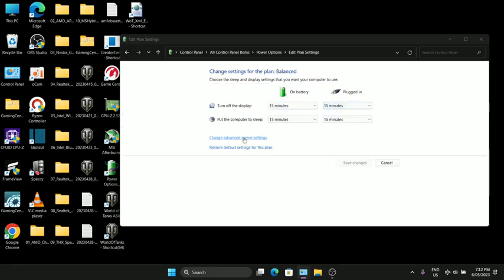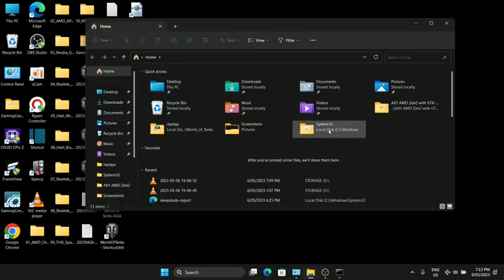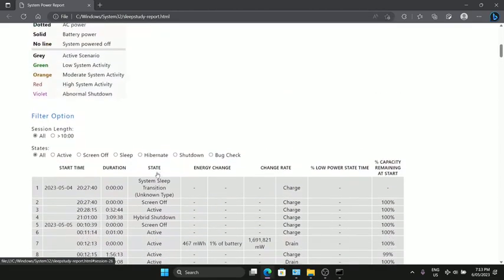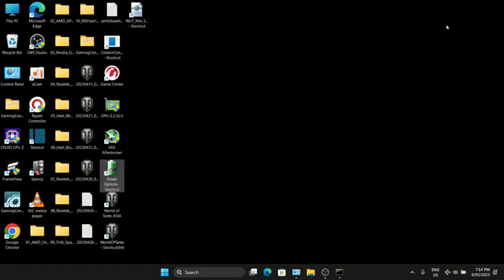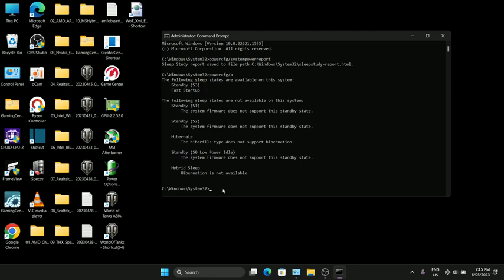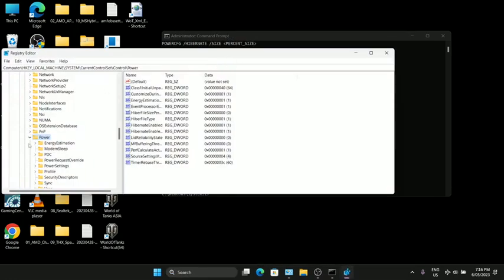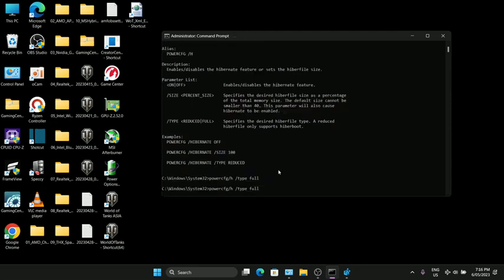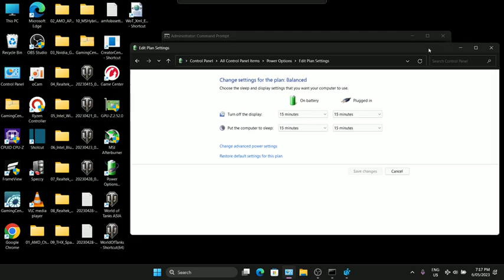Laptop Battery Dead In Hours? Try These Fixes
How to Fix Battery Draining Fast in Laptop | Complete Step-by-Step Guide

Is your laptop battery draining too fast? In this video, I’ll show you the top proven methods to fix fast battery drain in Windows laptops. These solutions work for Dell, HP, Lenovo, Acer, Asus, MSI, and all other brands running Windows 10 or Windows 11.

🔧 What you will learn in this video:
✔ How to check battery health in Windows
✔ How to reduce background apps draining battery
✔ Best power settings for long battery backup
✔ How to stop unwanted startup programs
✔ Fix overheating that reduces battery life
✔ How to update or reinstall battery drivers
✔ Tips to increase overall battery lifespan

💡 Perfect for students, office users, creators, and anyone facing laptop battery draining quickly.

⭐ Useful for:

Laptop battery drain problem

Windows 10/11 battery issue

Laptop backup problem

Overheating and power management issues

📌 Timestamps (optional):

0:00 – Introduction
0:30 – Check Battery Health
1:20 – Fix Background Apps
2:10 – Change Power Settings
3:00 – Reduce Startup Apps
4:00 – Update Battery Drivers
5:10 – Overheating Fix
6:00 – Final Tips